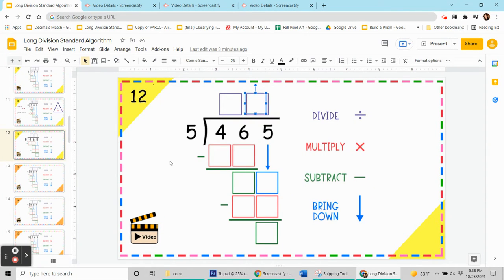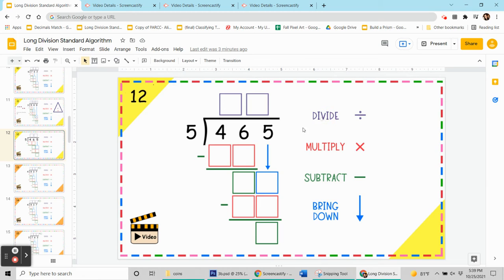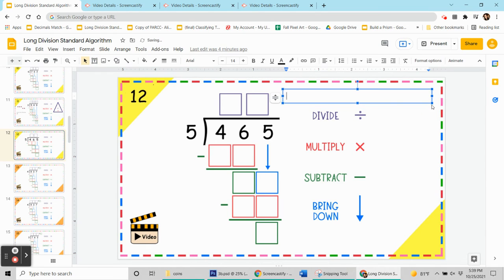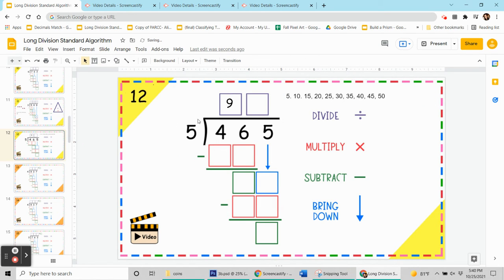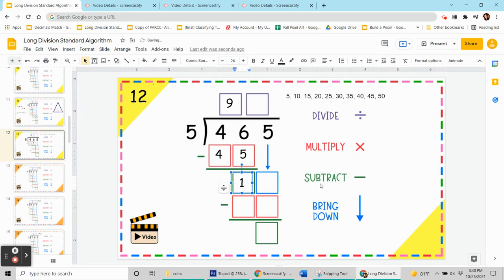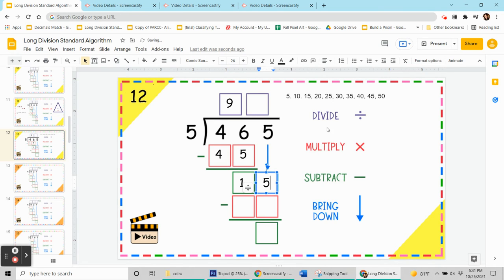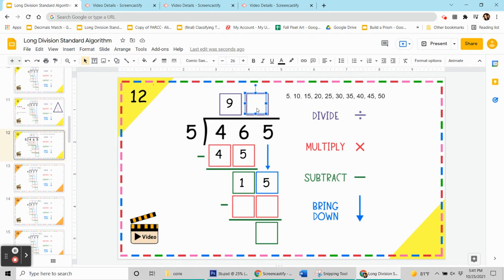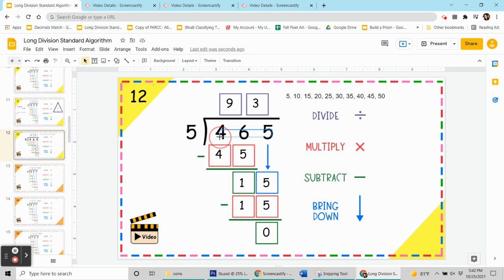#12 How to do the standard algorithm for long division on google slides